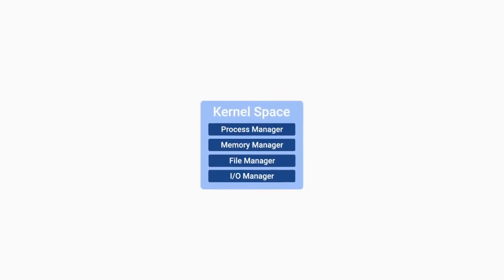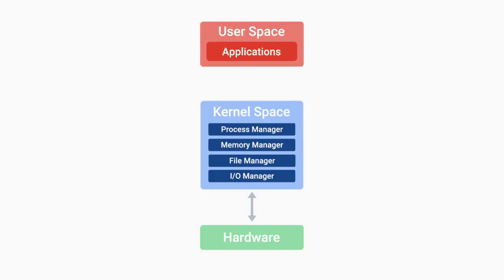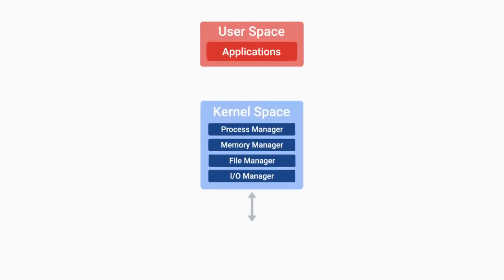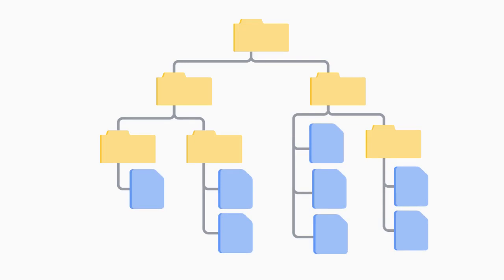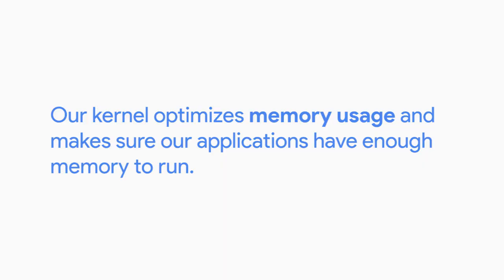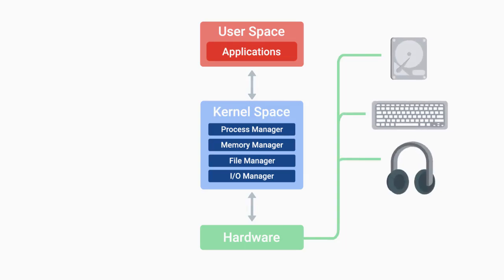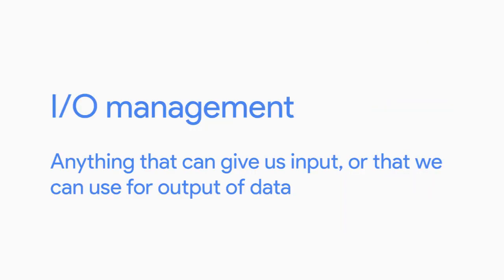Technical Support Fundamentals What's an Operating System Components of an Operating System